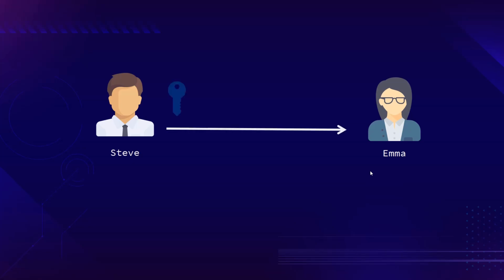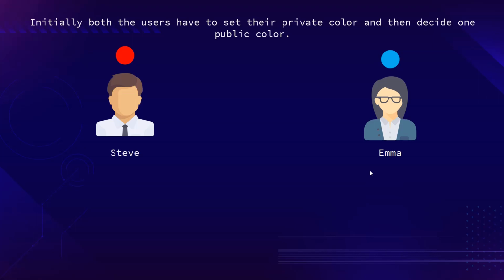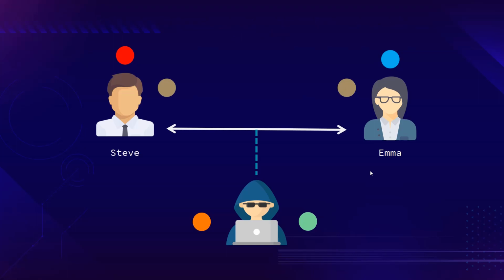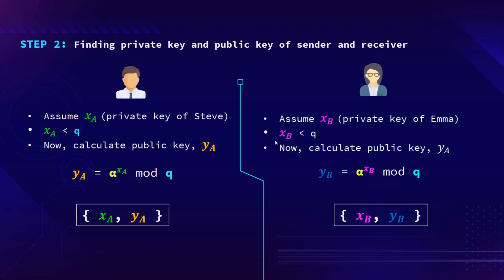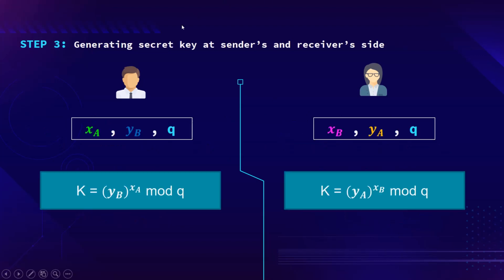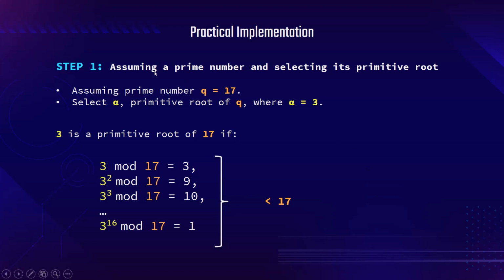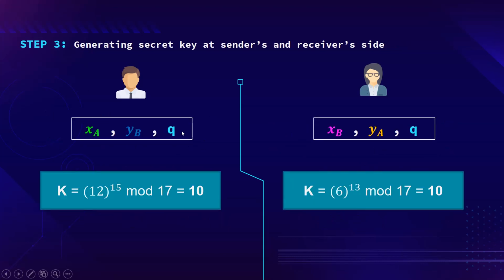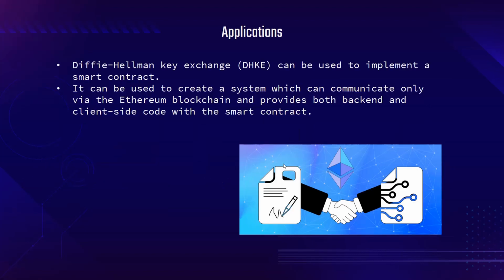Deffie-Hellman Key Exchange Algorithm